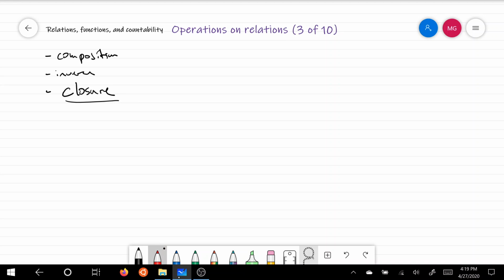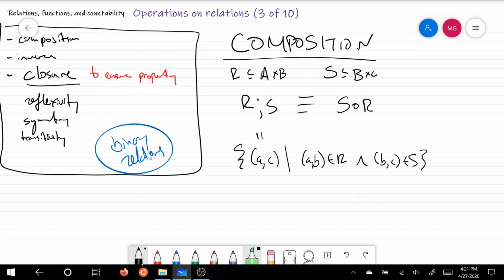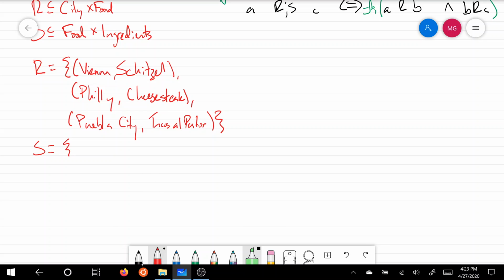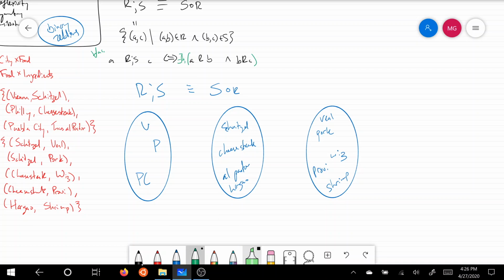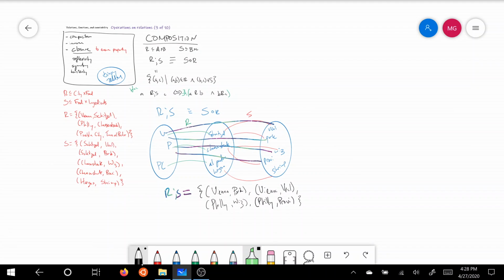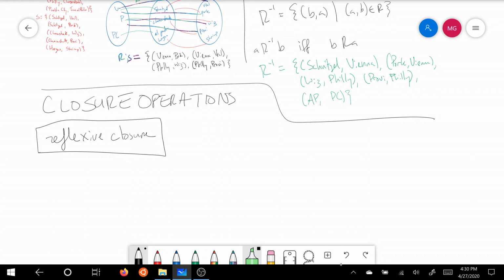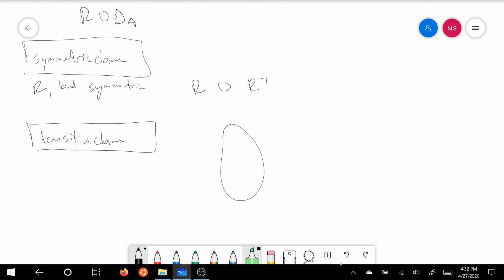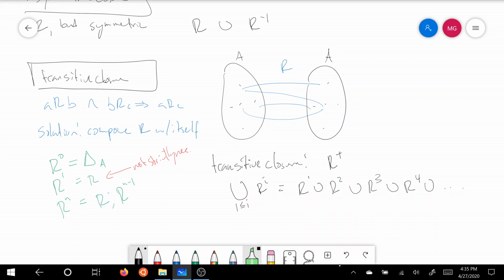DMFP - Day 25 (3/6) - Operations on relations (from 2020SP)